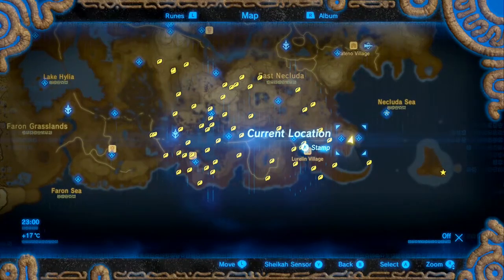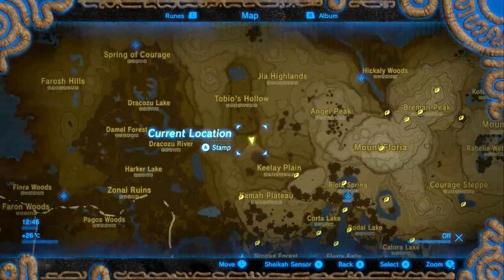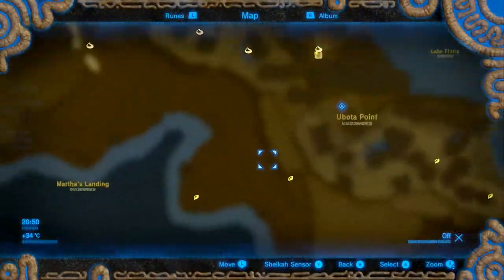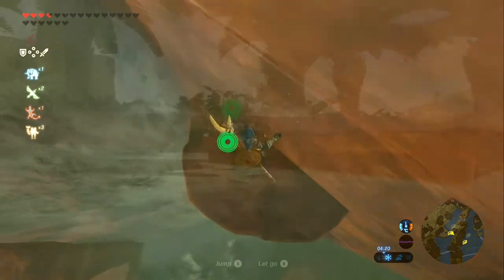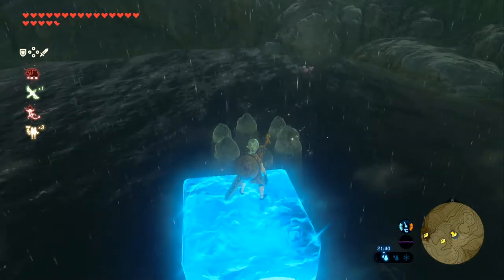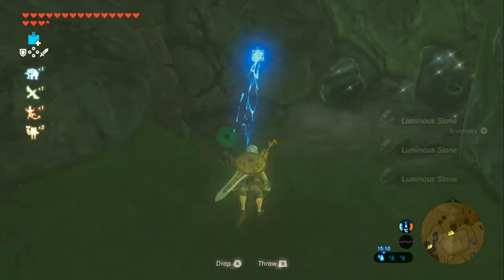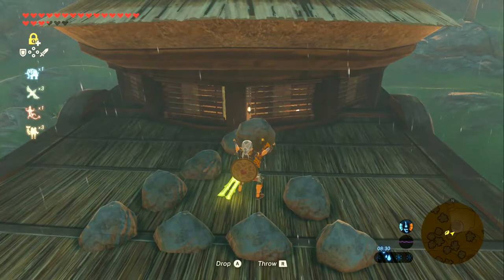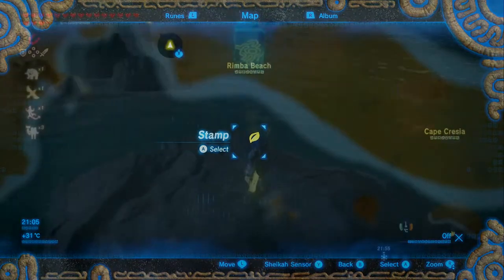Zelda: Breath of The Wild [100%] - All Koroks - Faron Region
Time to encapsulate the last, untouched corner of Hyrule...

Blazekop12
Trinity
TheShepard256
Shibe Loser
Shadowhite
Red5rainbow
Jordan Earls
Nick Mettauer
Okay Then

Welcome to my 100%, non-blind Let's Play guide of The Legend of Zelda: Breath of The Wild. We will be going through absolutely everything this game has to offer.
That includes:
All 900 Koroks.
All Shrines.
All Side Quests.
All Main Quests. (Obviously)
The entire Hyrule Compendium.
All Hidden Sub Bosses.
All Secrets.
And All Easter Eggs and References.

AND! We'll be doing it all in a nice, timely and easy to follow manner.
Hope you enjoy the journey!